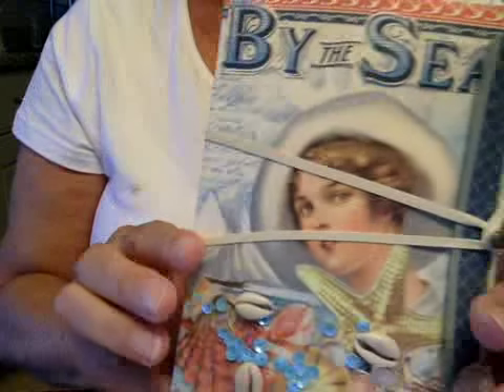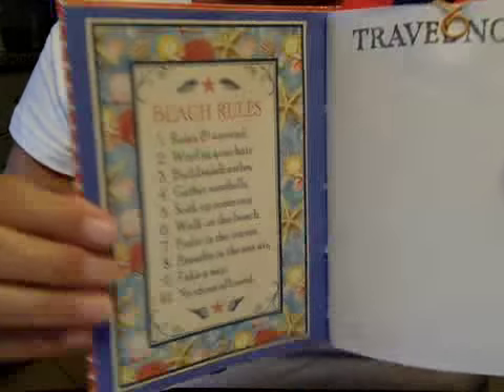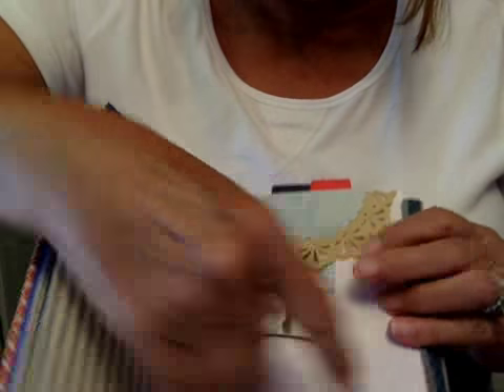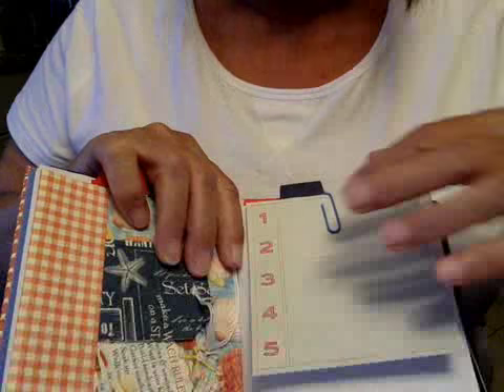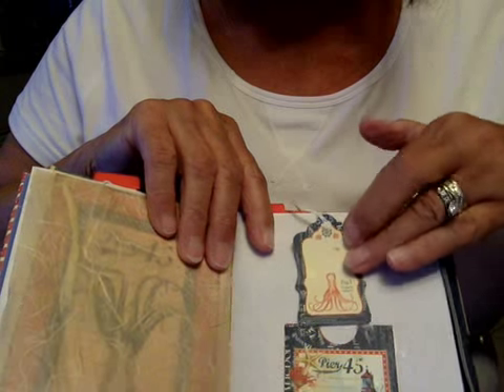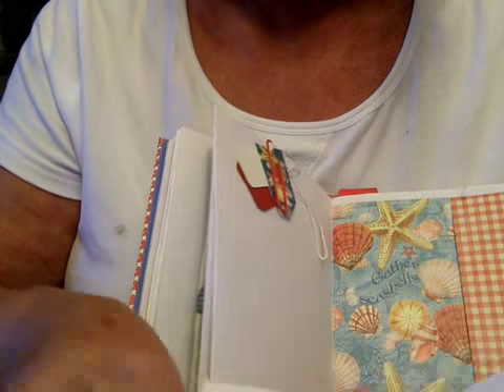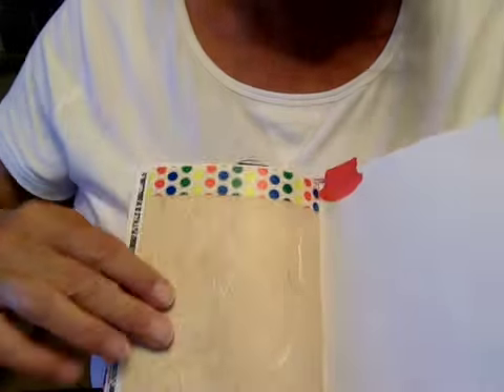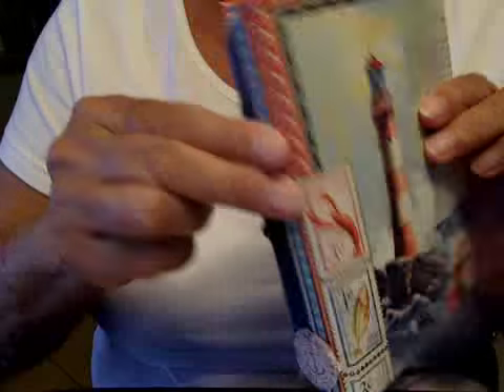By the Sea Envelope for JJ over on Facebook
Made with Graphic 45 By the sea collection , it is very full, I hope you like it. Hosted by Lori